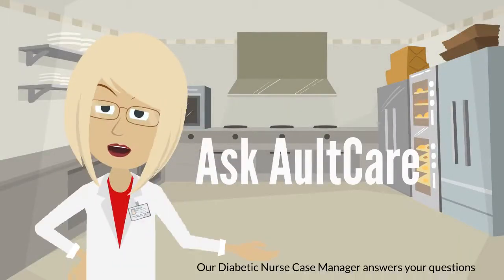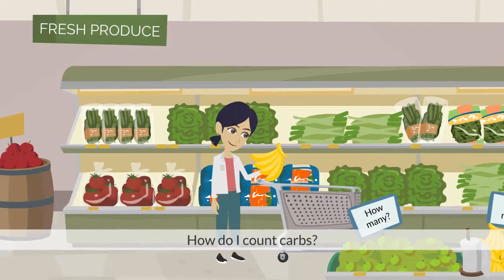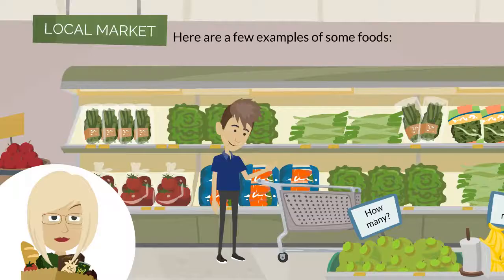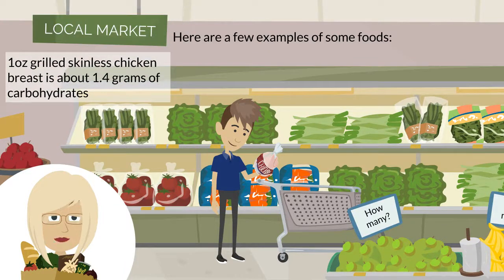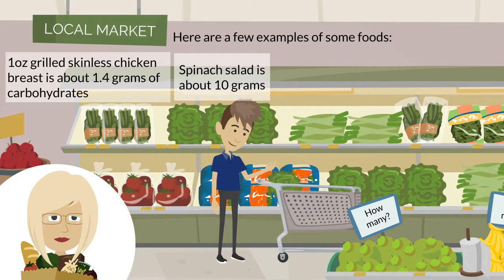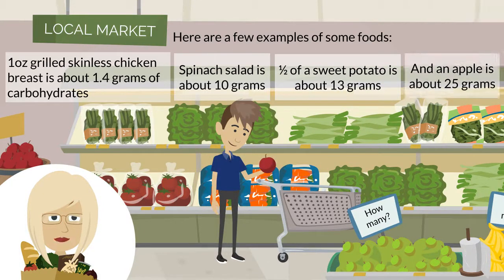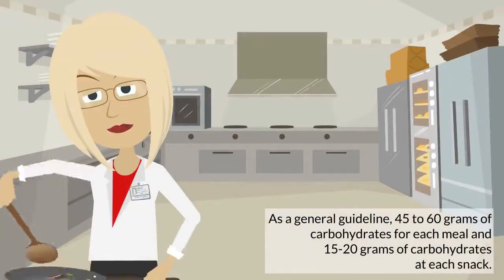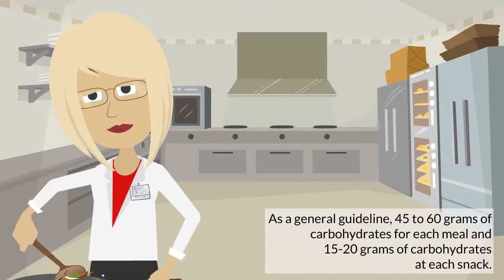Diabetes Nurse Case Manager discusses how to count Carbohydrates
Mechelle offers some tips on how to count carbohydrates to help manage your health.